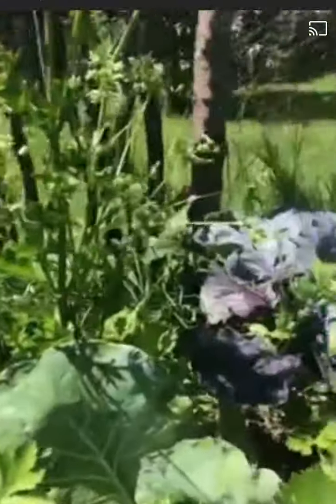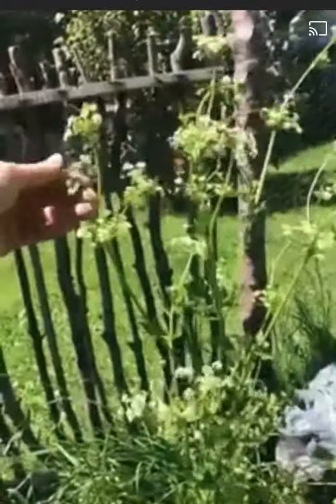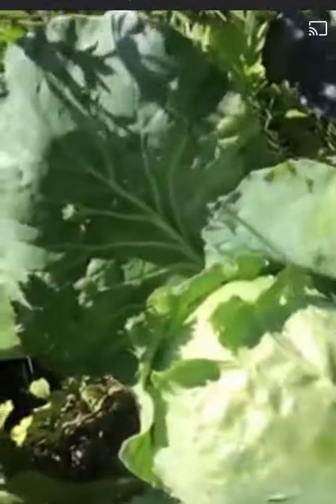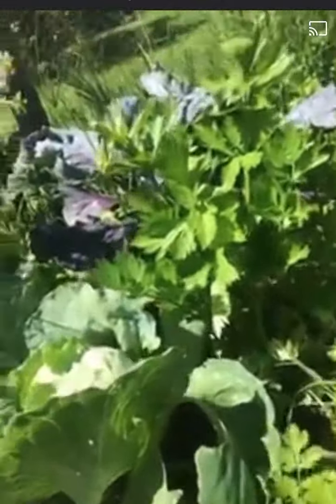Battling cabbage moths with companion planting and polyculture with Restless Ravens Homestead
I just wanted to share a little info on polyculture & companion planting. Here is a an example in our garden of a little polyculture guild that has been working so great for our cabbages. I have planted celery, cilantro and cabbage together to form a polyculture guild that is deterring pests.

There is ways to grow food that is better for our selves and the environment. Ways that do not involve pesticides and destroying the land. Go out and try for your self!

Check us out on Instagram: @restlessravens